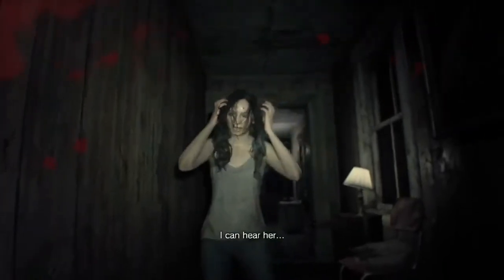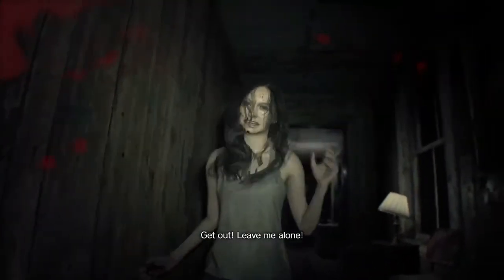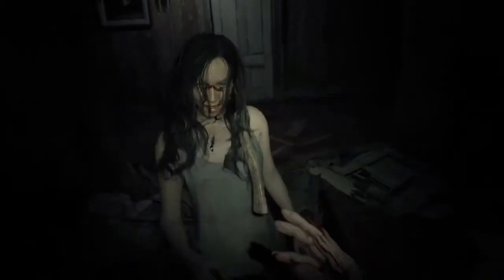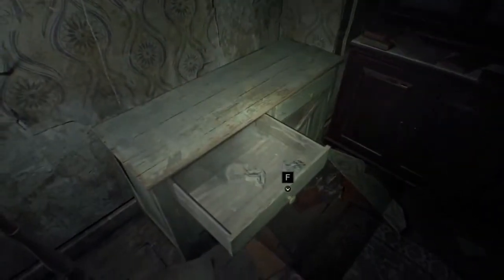Resident Evil 7 Biohazard videogames gameplay review game review